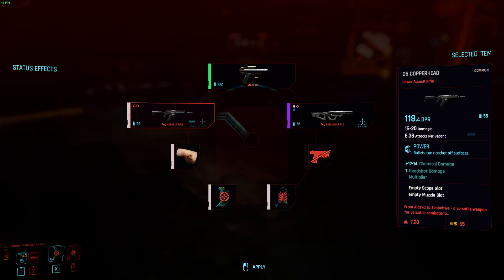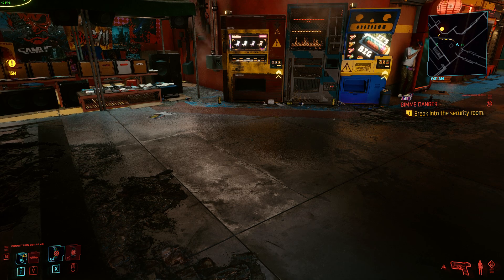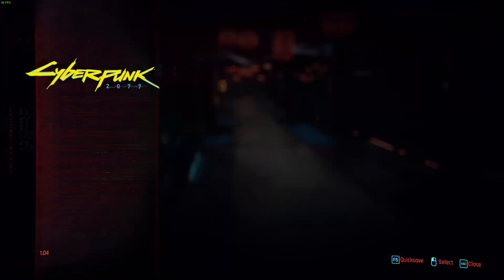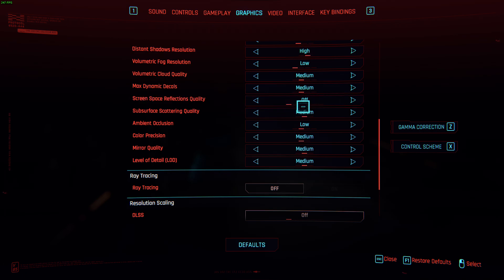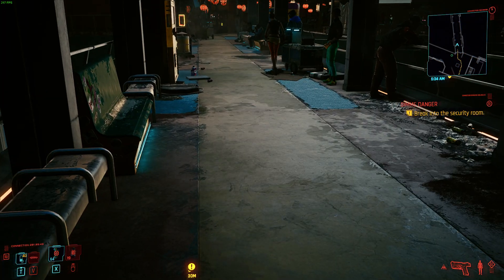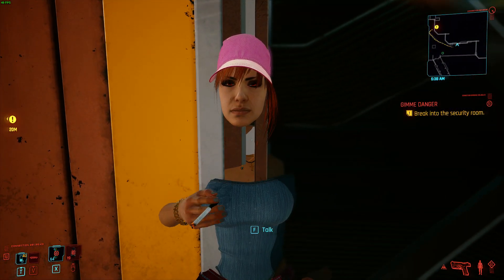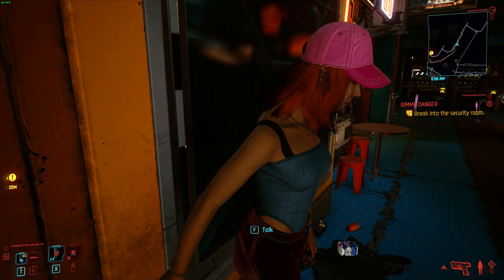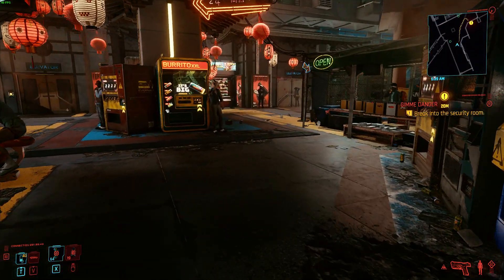Cyberpunk 2077 : How to Get Rid of Fuzzy and Grainy Pixels | Turn off Screen Space Reflections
So in Cyberpunk 2077 a viewer by the name of "ionut alexandru " said that if you turn off screen space reflection quality it gets rid of the fuzzy and grainy pixels in game. So i turned it off and it fixed it ! My game looks way better!

From : Ionut alexanru
"hey I watched your video and realized you have the same problem I had with the game looking fuzzy and grainy. I thought it was the taa but it was the "Screen space reflection quality" it only looks good on ultra, on the rest of the settings it looks grainy. By disabling this setting the game looks much more sharper !